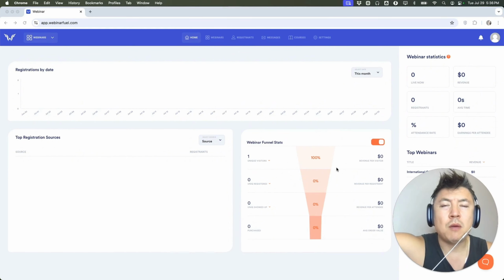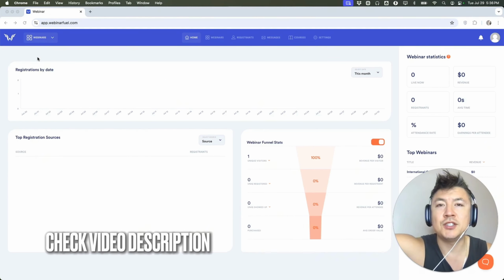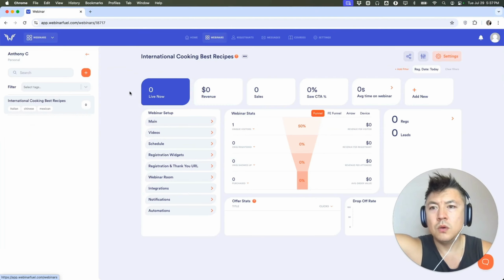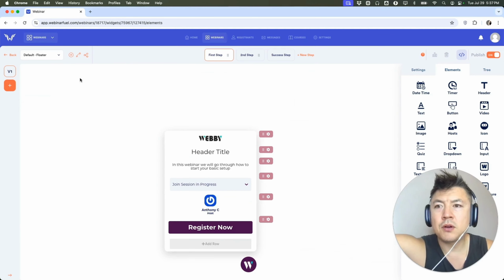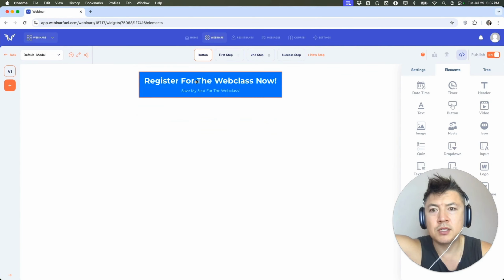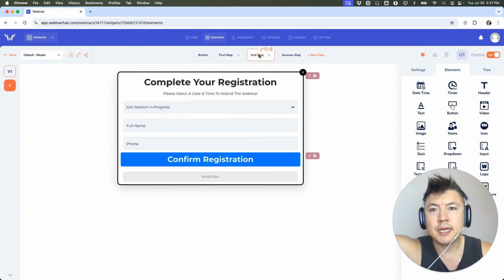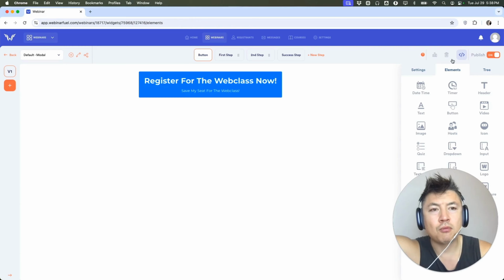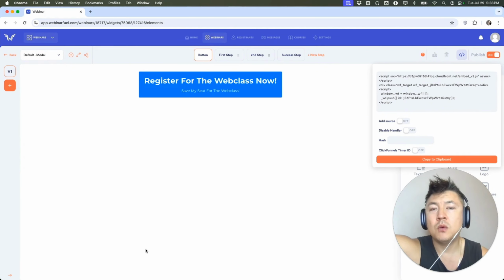✅ How To Get HTML Embed Code For WebinarFuel Registration 🔴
WebinarFuel is a specialized automated webinar platform built to help entrepreneurs, marketers, and online business owners scale their sales through evergreen webinars that mimic the feel of a live event. Unlike traditional webinar tools, WebinarFuel focuses exclusively on automation, offering powerful features such as simulated real-time chat, dynamic audience behavior, and the ability to create urgency with live-like interactions. Users can pre-record their presentations and still maintain the interactive elements of a live webinar, including polls, timed offers, and audience engagement. The platform integrates seamlessly with major email marketing and CRM systems, allowing users to streamline follow-ups and track attendee behavior for better conversions. With its focus on performance, ease of use, and audience experience, WebinarFuel is designed to turn your best sales presentation into a scalable, automated sales machine.